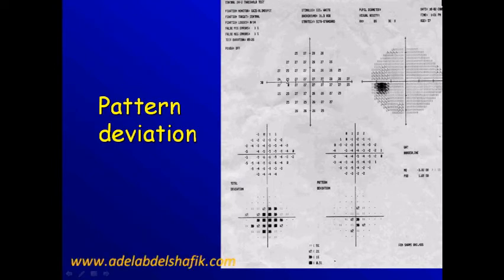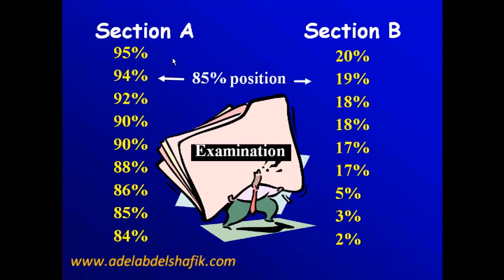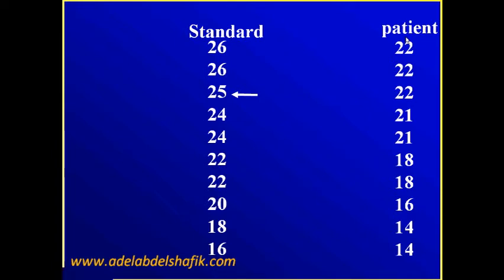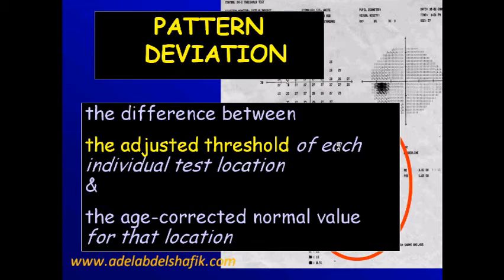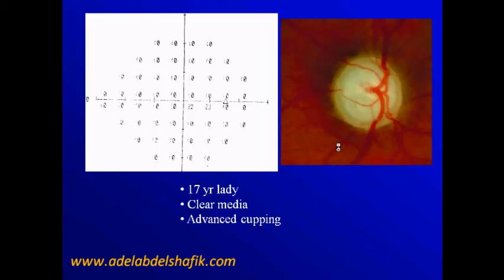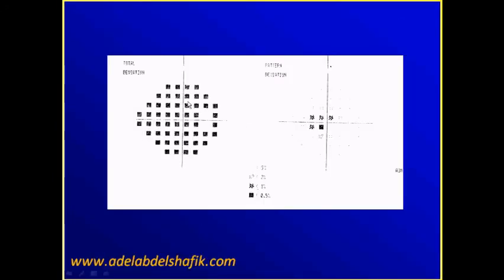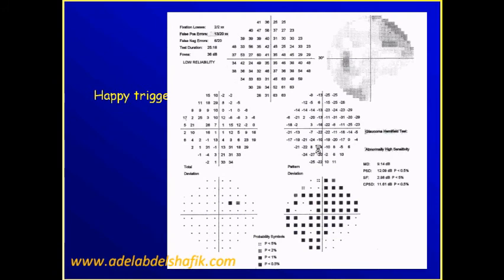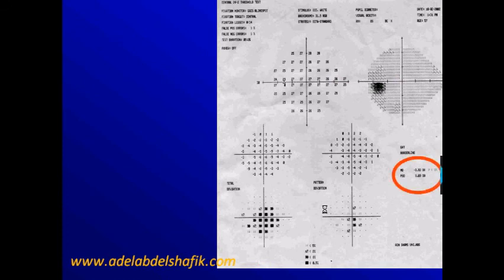How to read Humphery's field report ? part 4.wmv